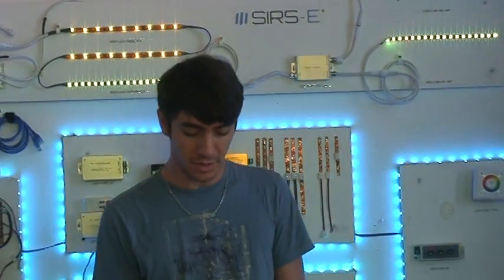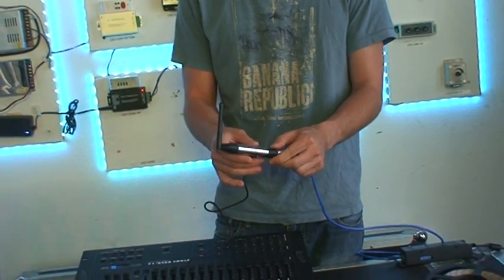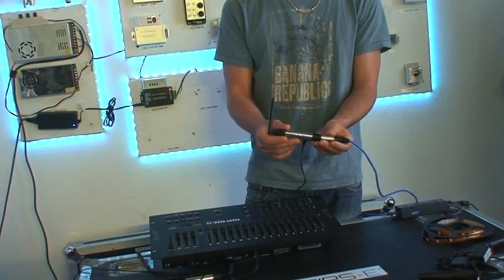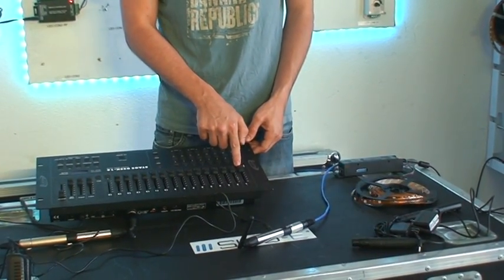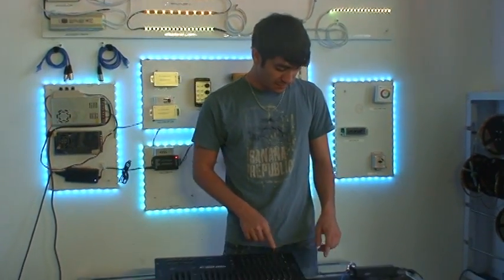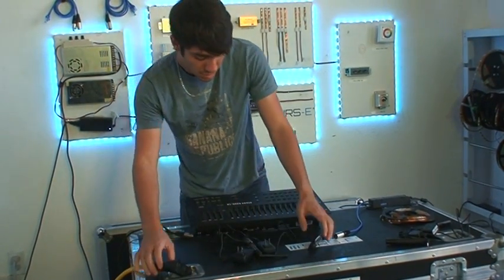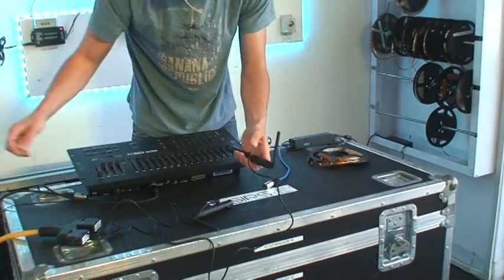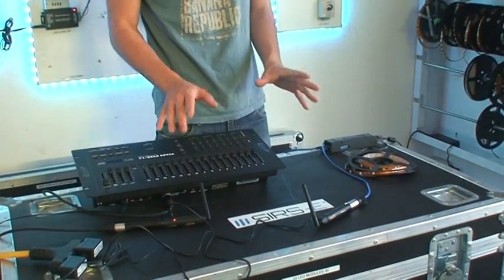Wireless DMX SIRS-E Compare Reliability & Differences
In this video we compare the reliability Differences between our anyDMX™ a wireless DMX stick and other similar.
Learn how the signal strength and the lag behave differently among similar products.